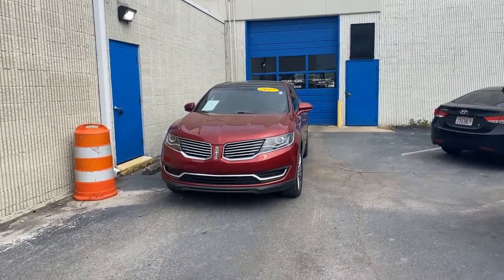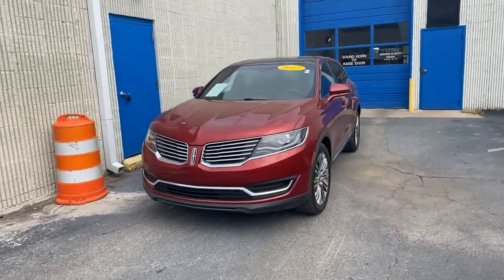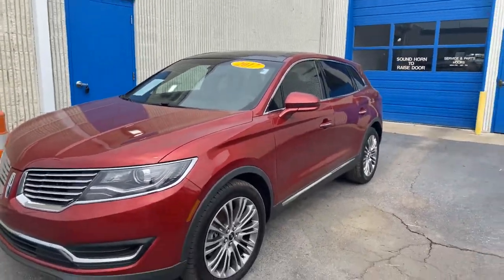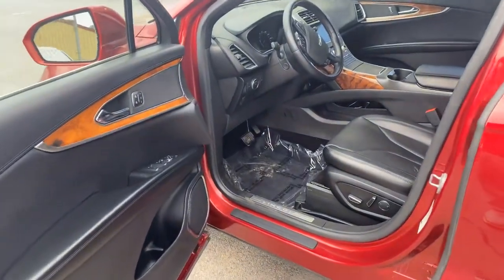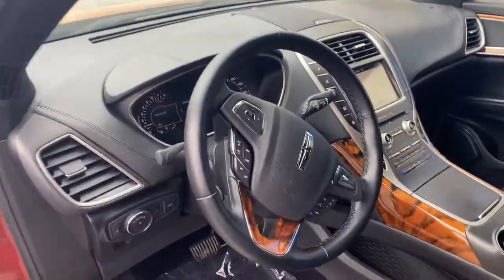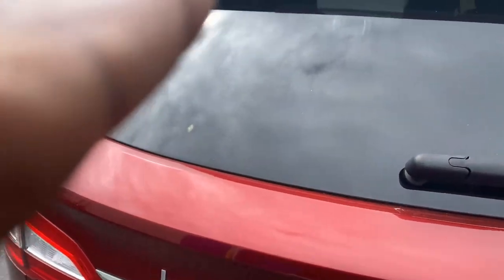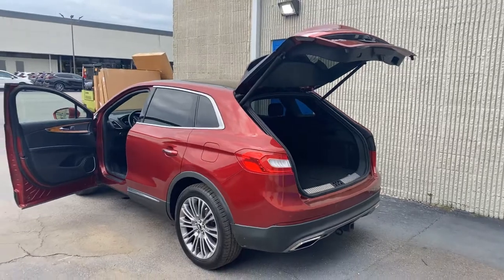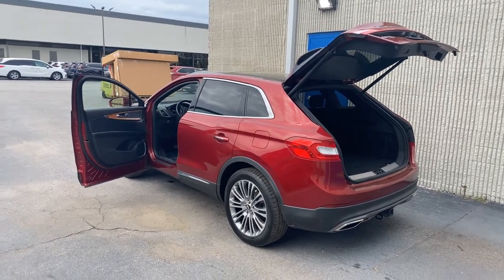2017 Lincoln MKX for Leonard from Courtney Richardson at Tameron Honda Hoover